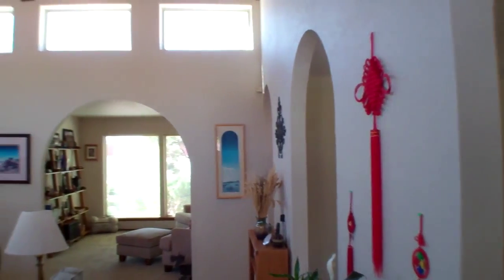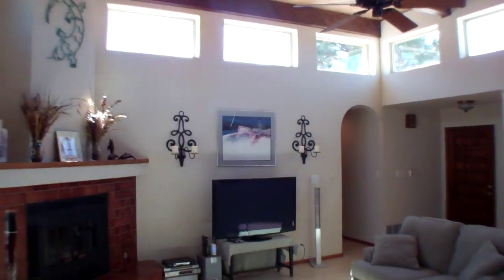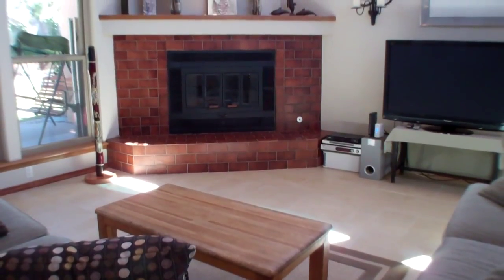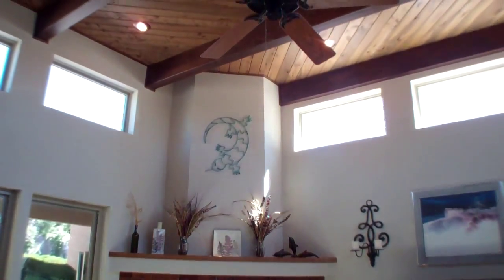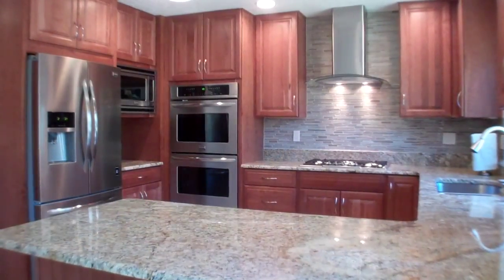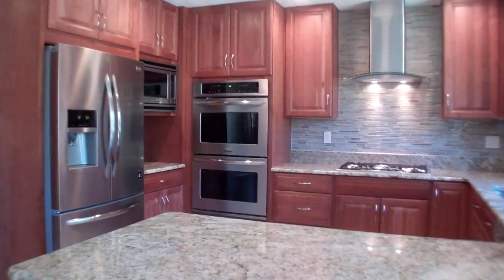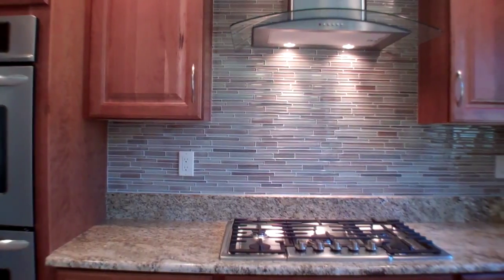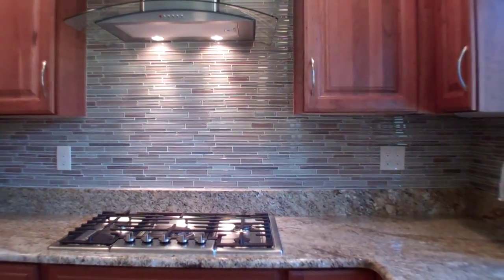4916 Camino De Monte NE, Albuquerque NM 87111- MLS#861539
Take a tour of 4916 Camino De Monte NE, Albuquerque NM 87111.  Featured by Coldwell Banker Legacy New Mexico's real estate leader for the past 15 years.